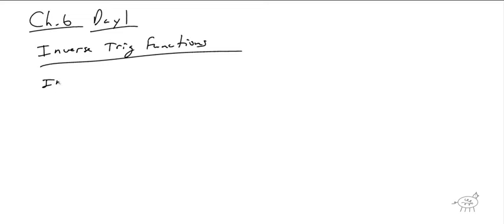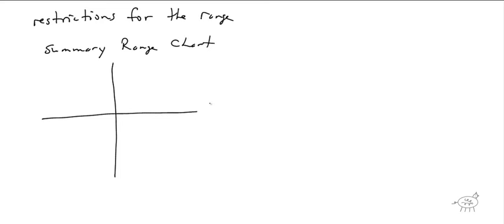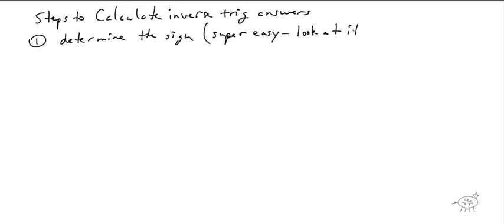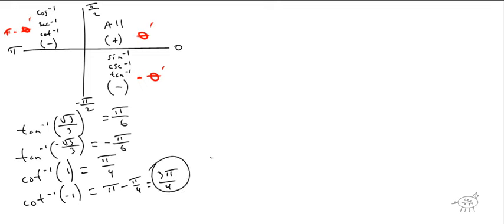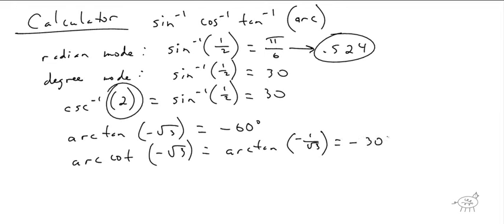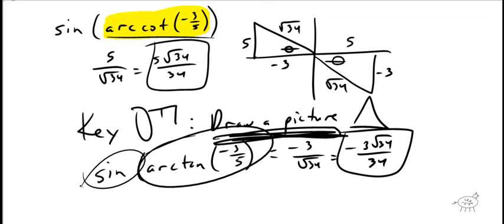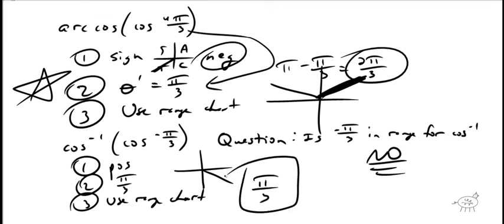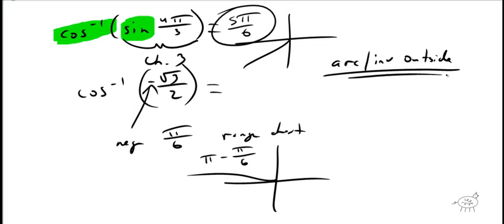M439 Ch 6 Day 1